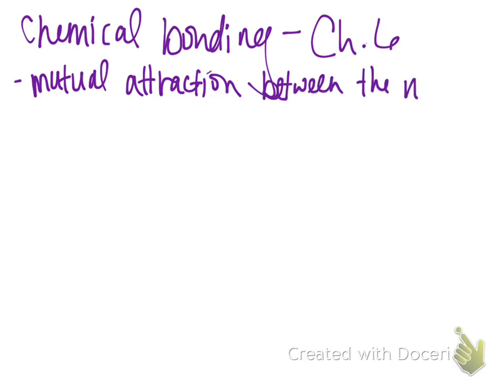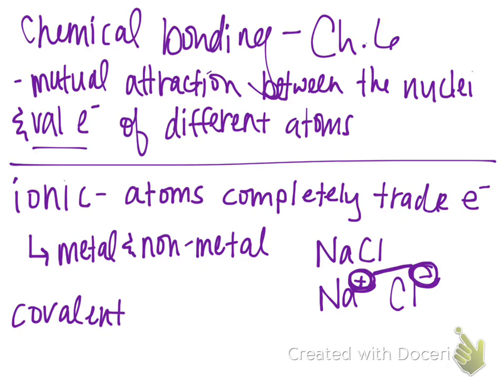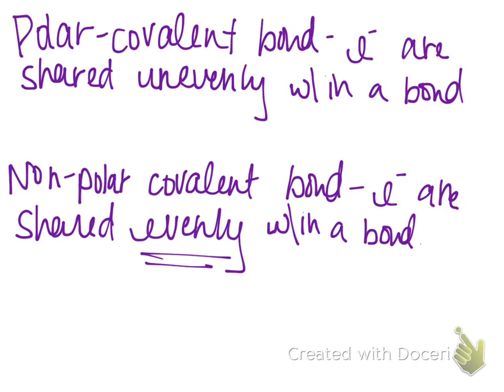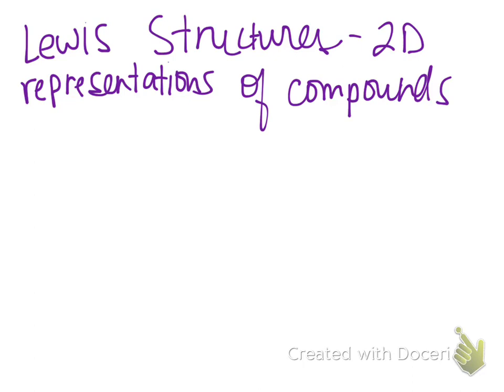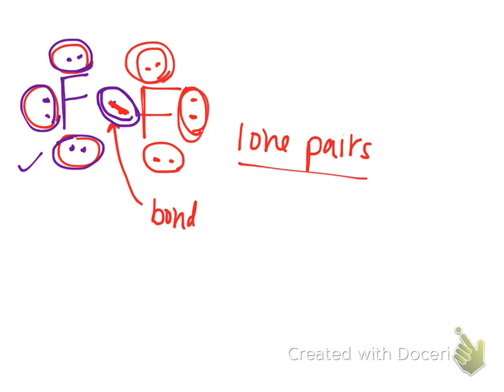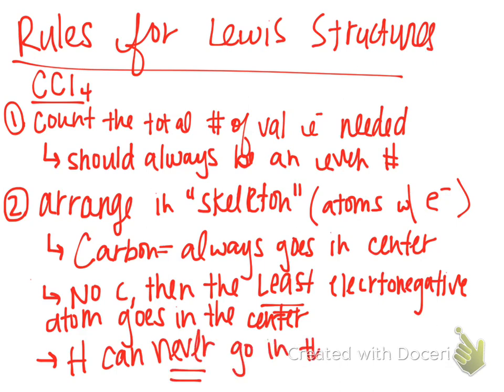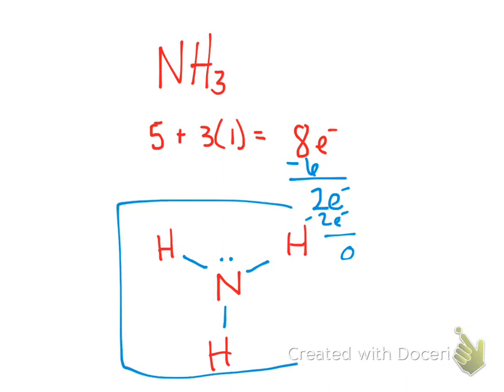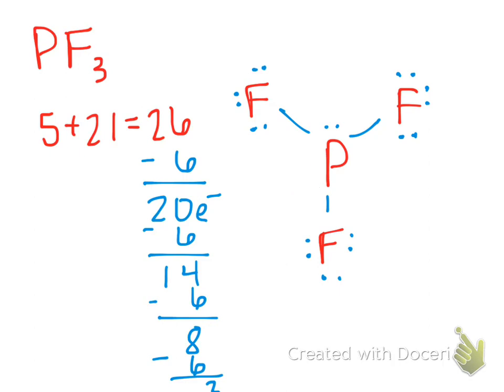Chem 1 Lewis Structures 2.21.18